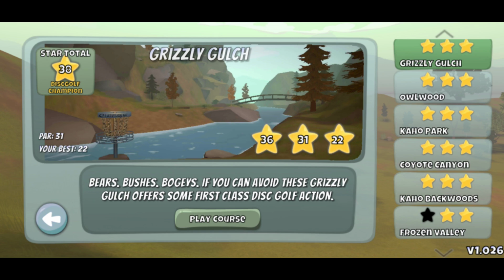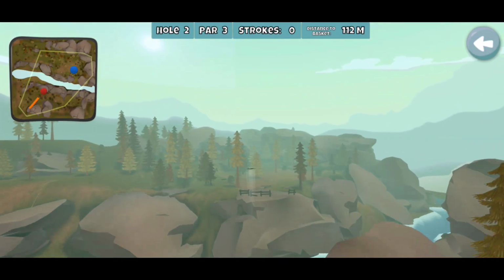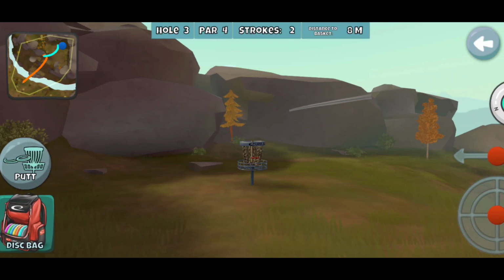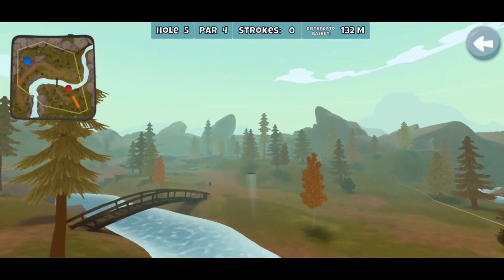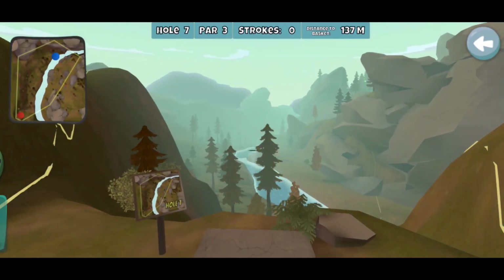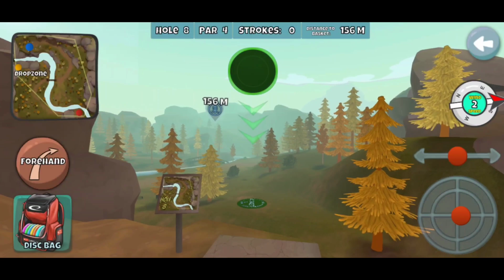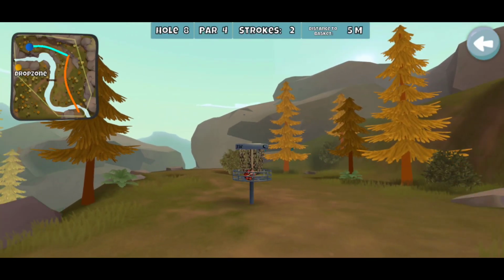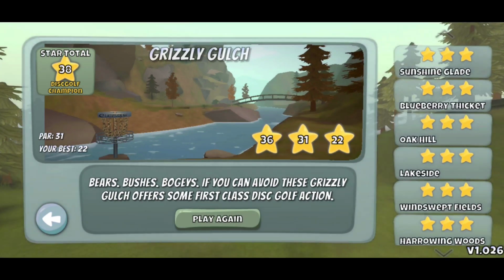Disc Golf Valley - 3 Star Grizzly Gulch with Basic Discs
How to attain 3 stars on Grizzly Gulch in Disc Golf Valley